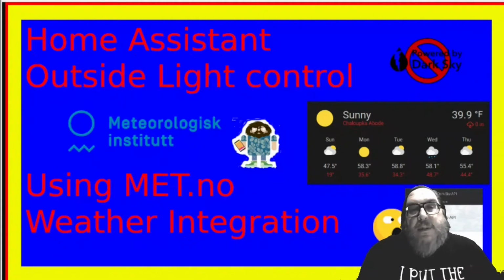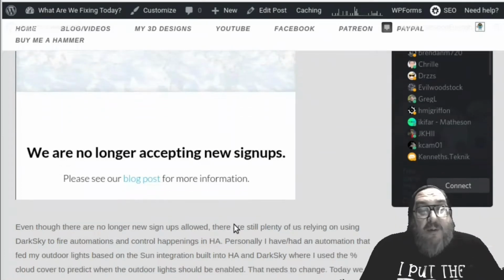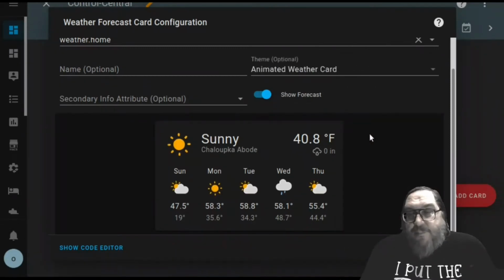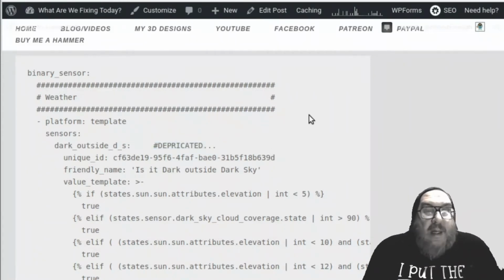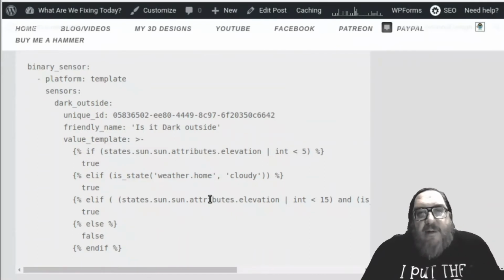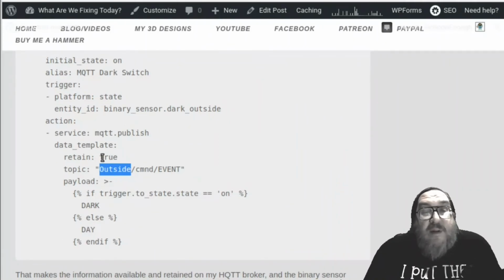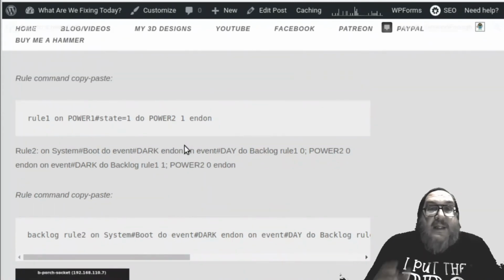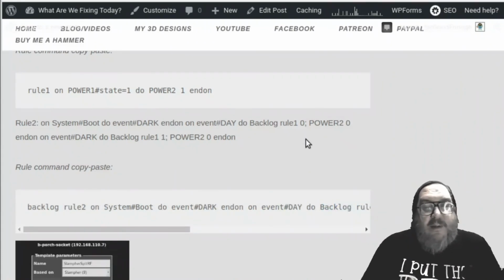Home Assistant Outside Light Control & Using MET.no Weather Integration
In this video I show you how I implement the Home Assistant Weather application Meteorologisk Institutt (MET.no) and how I use that to control my outdoor lighting.
I compare the current Default integration with the old one, and prepare you for the complete shutdown of the former DarkSky API from free public use.

If you haven’t heard, Apple has purchased DarkSky in March of 2020.  It appears the intention of Apple is to remove the free API that HA users have enjoyed, making DarkSky part of the Apple Orchard exclusively.
At this point in March 2021, the Android app is no longer a product and the free API can no longer be signed up for.  The stated Sunset for accessing the DarkSky API from formerly signed up customers is ‘The End of 2021.’
Even though there are no longer new sign ups allowed, there are still plenty of us relying on using DarkSky to fire automations and control happenings in HA.

Personally I have/had an automation that fed my outdoor lights based on the Sun integration built into HA and DarkSky where I used the % cloud cover to predict when the outdoor lights should be enabled.  That needs to change.

Today we are going to dress-up the MET.no integration with some awesome animated fonts, and we will use the provided cloud cover information to create a new automation for my lights.
Enough Railing about giant fruit…  Let’s see what’s current…

When you load HA, one of the ‘default’ integrations is the weather.  Kind of a basic thing everybody wants to know about.  The default implementation is a bit boring, however.  There is a custom integration that will spice that right up for you.  Remember that custom integrations are integrations that are not fully screened by Home Assistant and could cause you problems, but in this case it’s really just a font set, and rather safe to install.  So, that said, install the animated-weather-card custom integration.

I installed mine thru HACS custom integration which makes it easier to install and maintain.  Please see the docs on these to install them.  I can help you thru it.

Once you install that, you get cool animated pictures for your lovelace UI.  I really like these!

If you are reading this in YouTube Description, the story is continued on my website.  YT has problems with some code formatting, so I put all that kind of stuff there.  There is code examples on setting up Home Assistant Binary Sensors, Automations, and Tasmota firmware devices to make this work.

00:00 - Introduction
01:32 - Why use MET.no
03:25 - HACS Integration
04:52 - Load Weather Theme
07:19 - Light Control Binary Sensor
12:00 - MQTT Automation
14:20 - Tasmota GroupTopic
15:15 - Tasmota Rule Buffers
19:20 - Tasmota PulseTime
19:49 - Summary

 322 Buena Vista Ave.